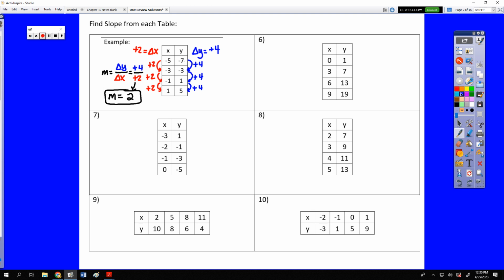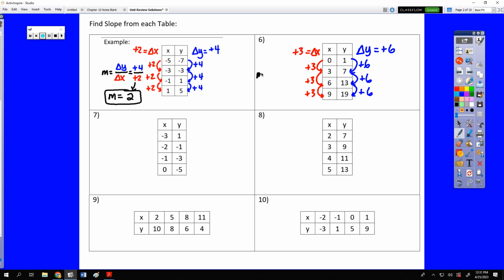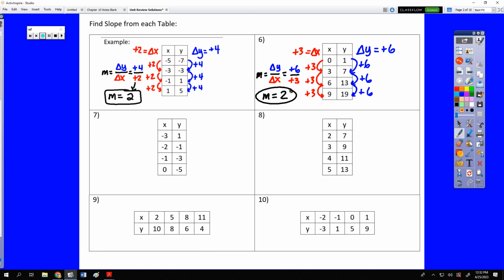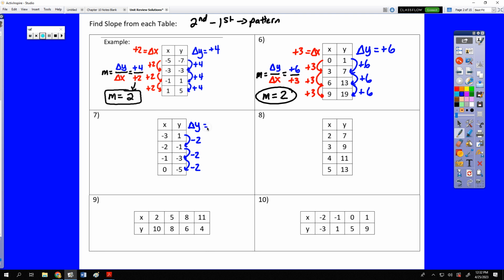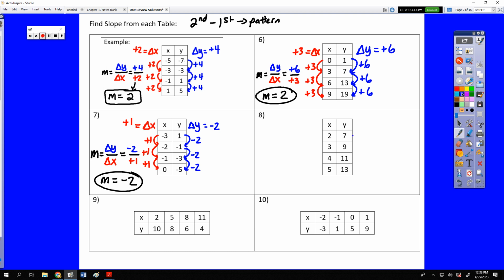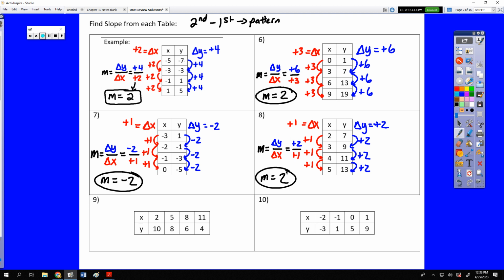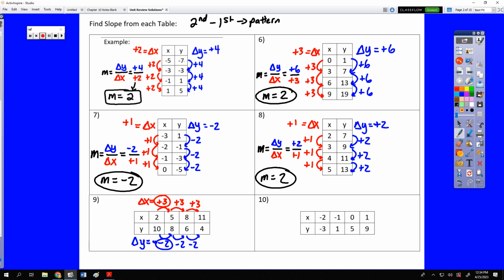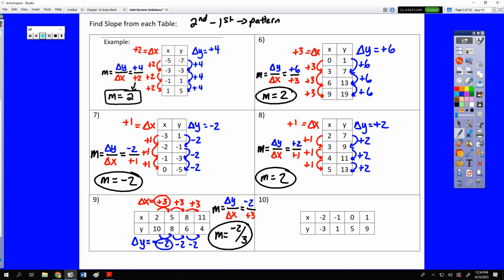2 Unit Review Slope from a table of values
Video 2 of 9 in the Unit review of Linear Equations.  Covers how to find the Slope from a table of values.